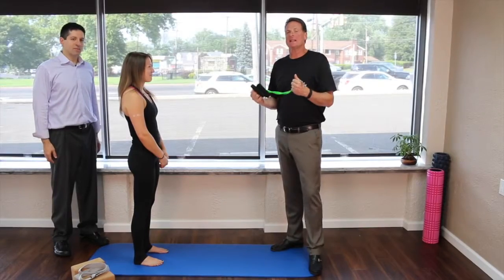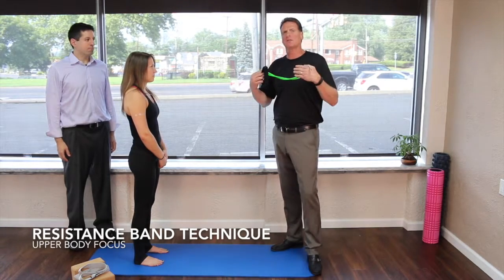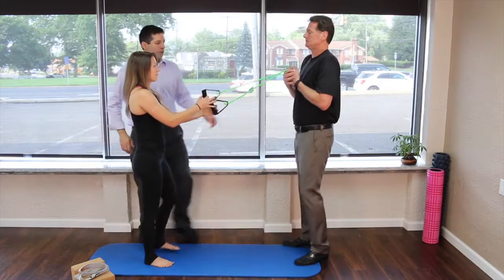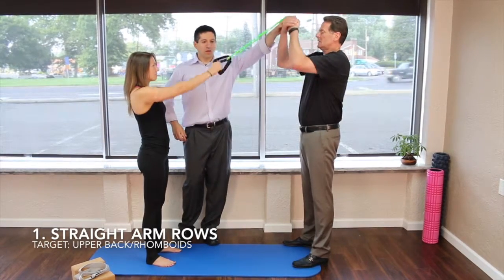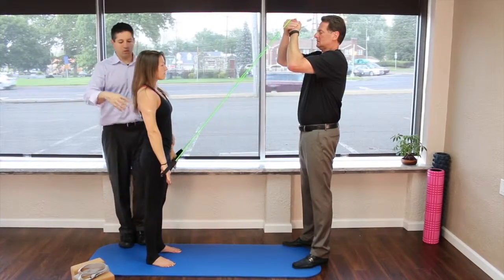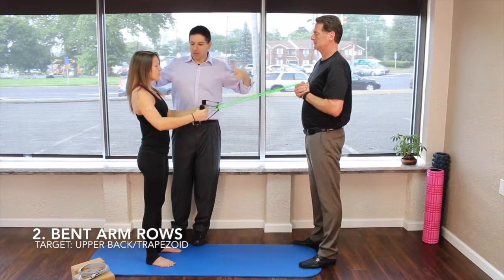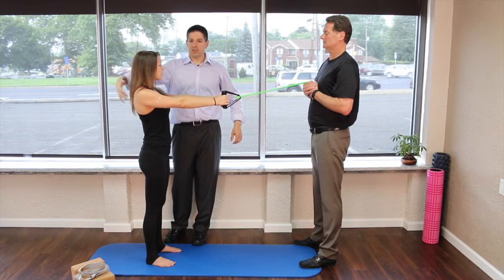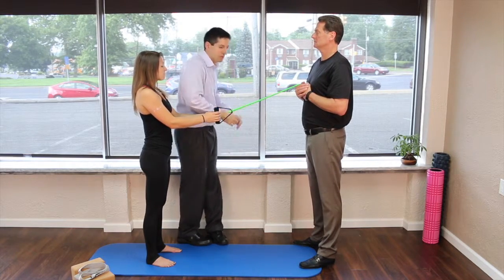Upper Body Exercise with Resistance Bands